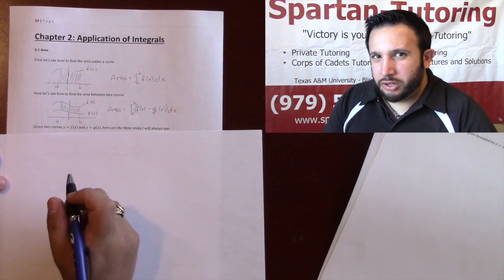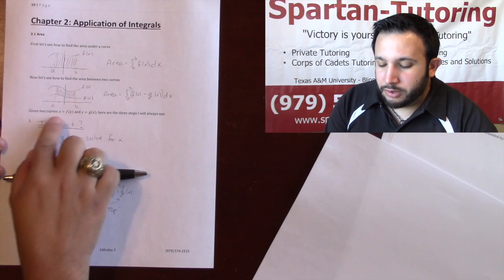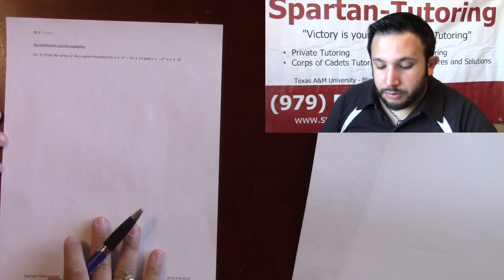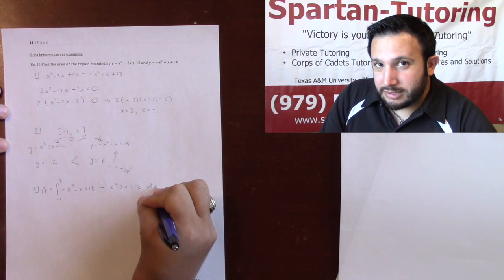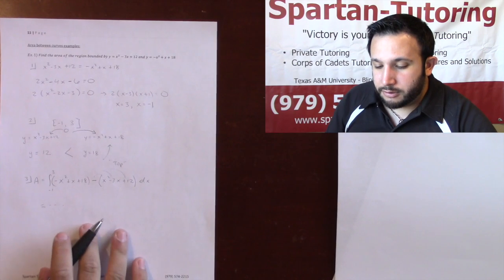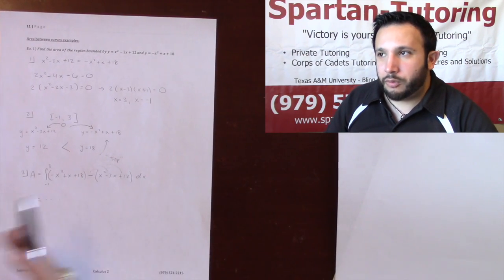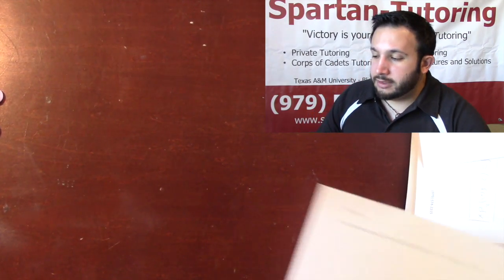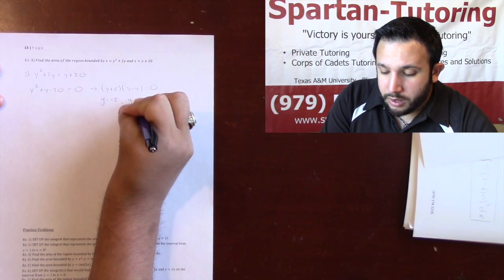Area Between Two Curves